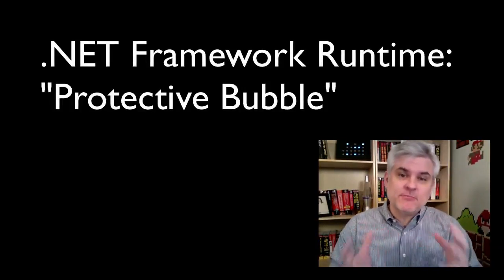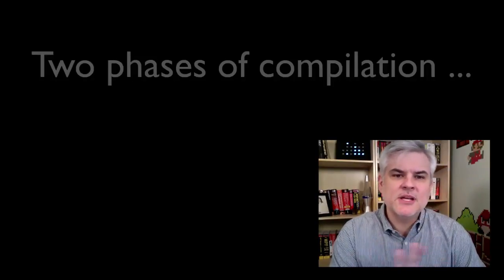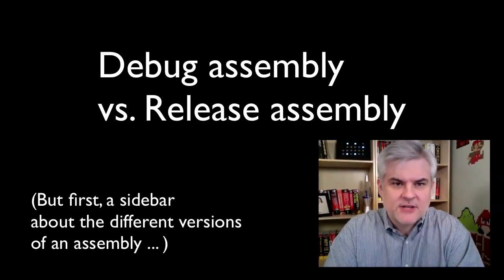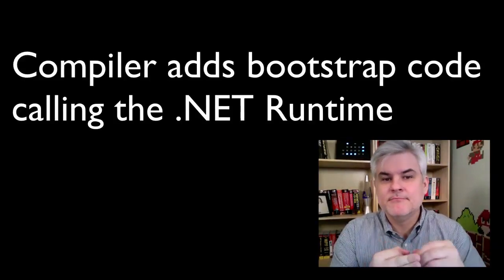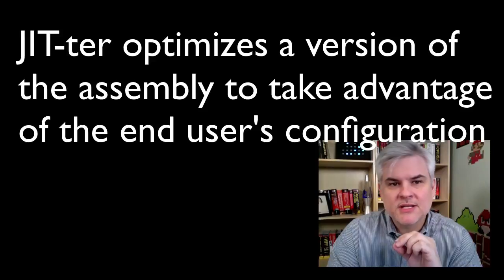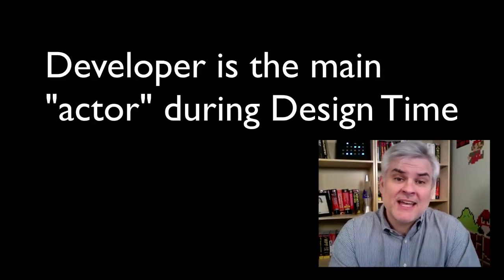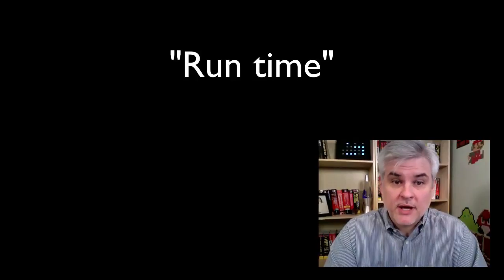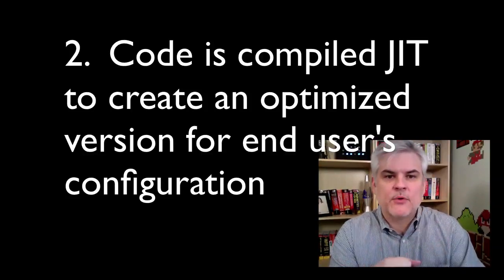VCS2010 02 01 – Introduction to the NET Framework